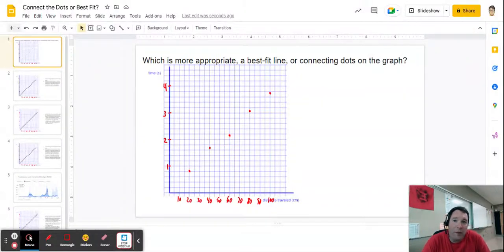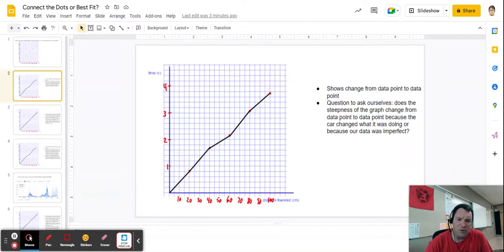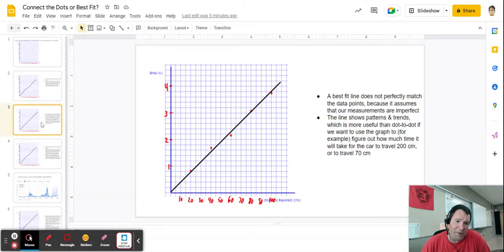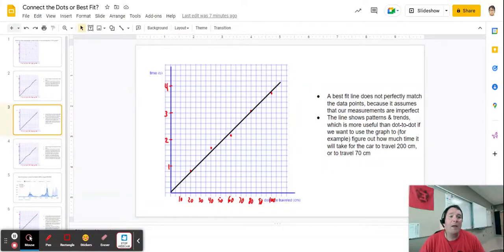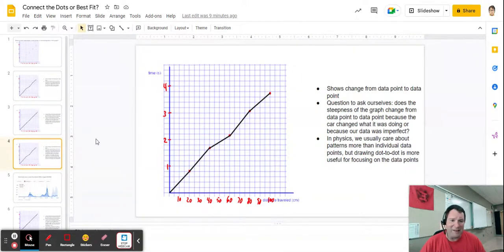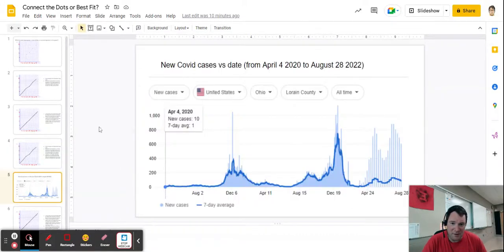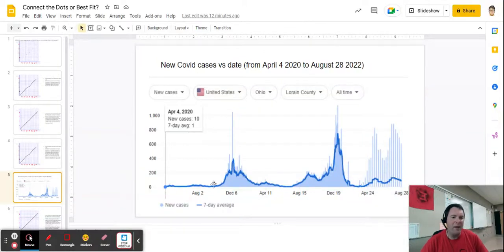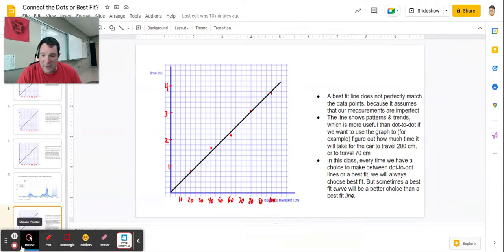Connect the Dots or Best Fit